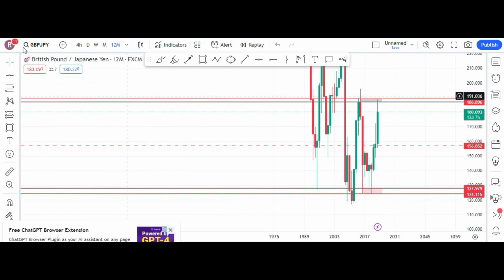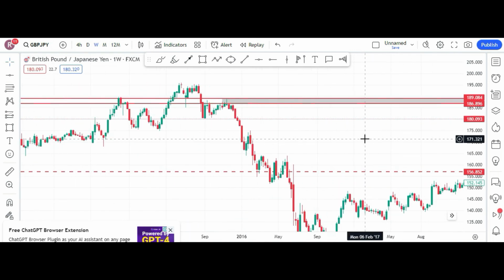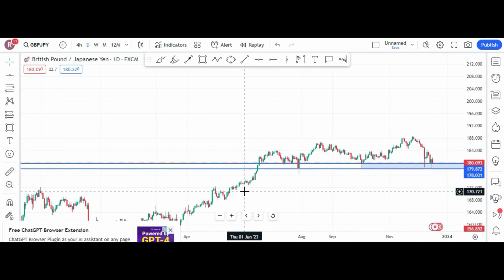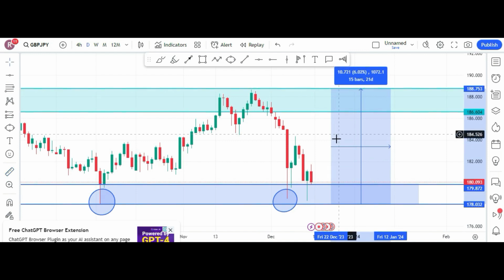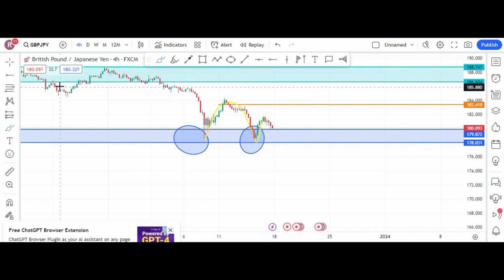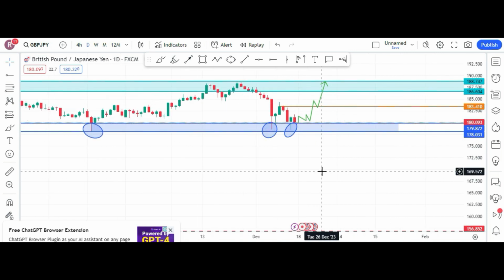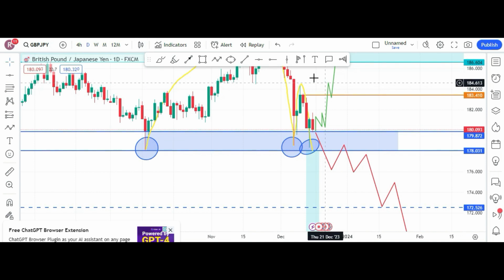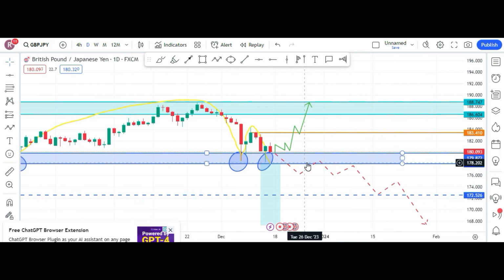GBPJPY TRADE INSIGHT 17TH DEC 2023 WEEKLY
THIS IS A DETAILED ANALYSIS OF GBPJPY FOR FOREX TRADERS. FOR ANY TRADE TAKEN BASED ON THIS ANALYSIS WE DON'T BEAR ANY RESPONSIBILITY FOR ANY SUCH LOSS AND NEITHER WE HAVE ANY PART IN THE PROFIT. IT IS COMPLETELY HIS OR HER DISCREATION.